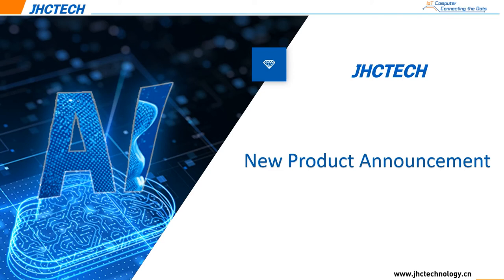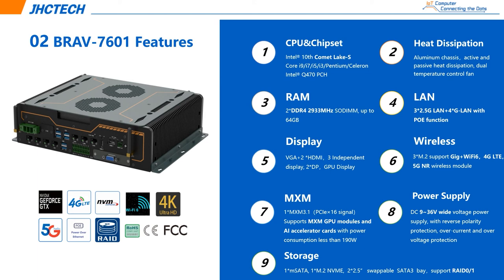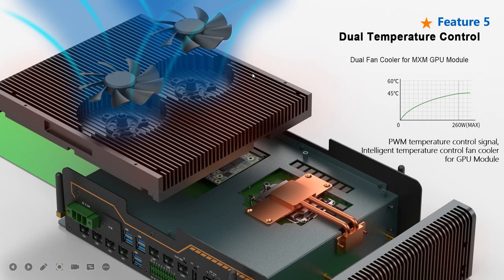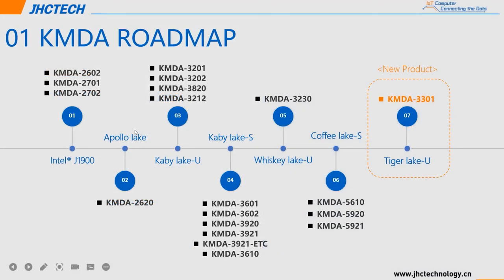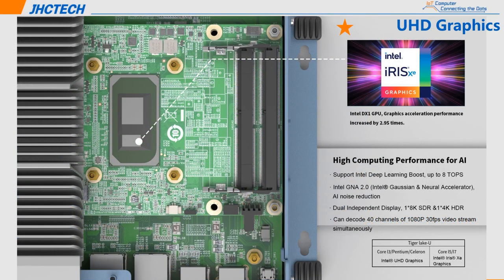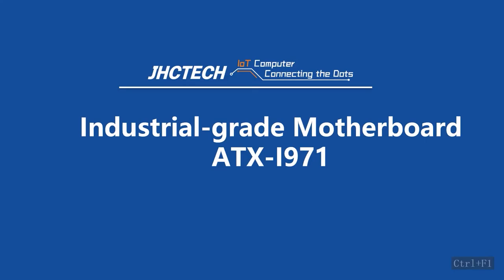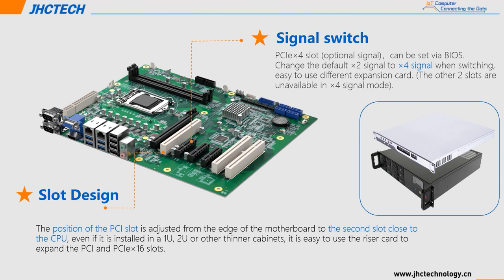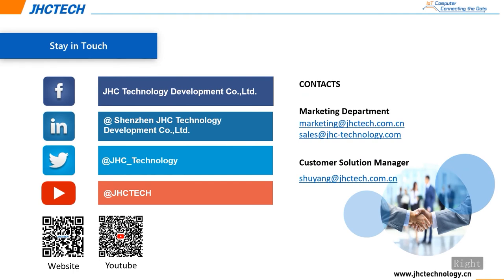Embedded System Product Launch Announcement | Oct Webinar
Our Product Team has set up dates for release of new products, which we believe can be very interesting for you.

Chapters:

0:00 BRAV-7601 Edge AI computing system
13:12 KMDA-3301 Box PC for AGV & ARM
21:04 ATX-I971 Industrial Motherboard

In this Product Video, we would like to brief you about major features and characteristics of these upcoming products, which were designed to meet the most advanced applications and configurations.

As always, we would appreciate your feedback about JHC products and/or our marketing videos. Your comments are important for us in order to design the most suitable products and create new awesome content for you.

We appreciate your feedback and are always excited to hear from you.